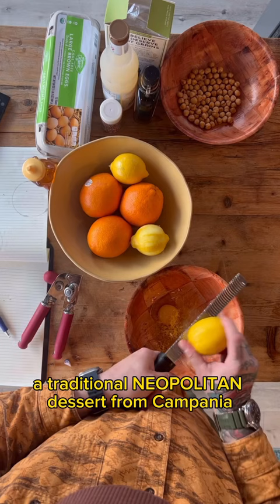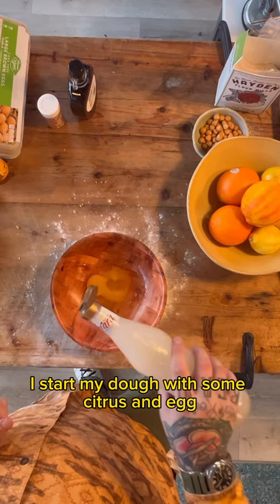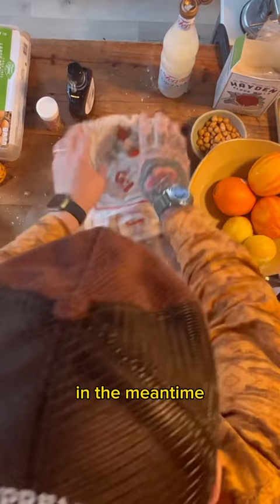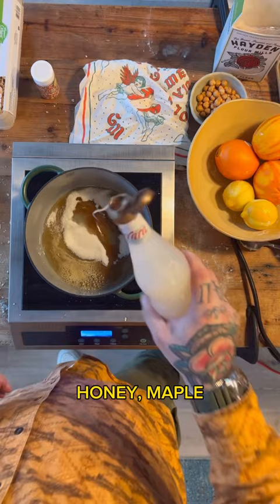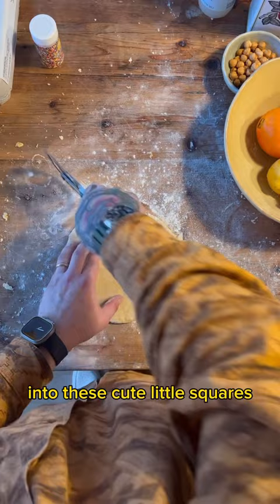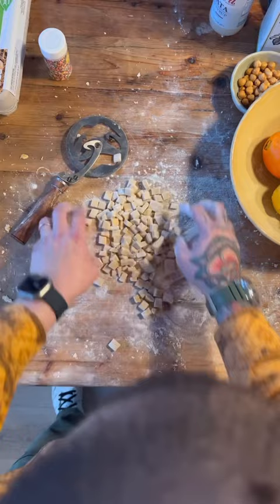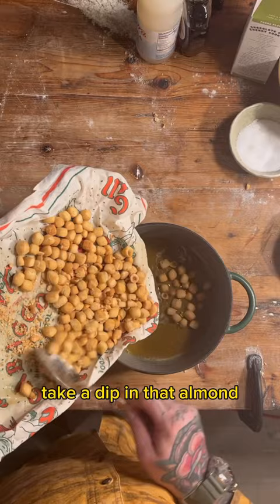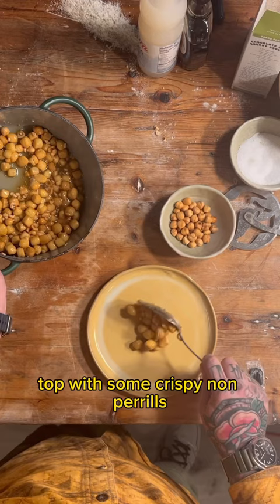🟢⚪️🔵🔴 STRUFFOLI little fried dough balls soaked in honey